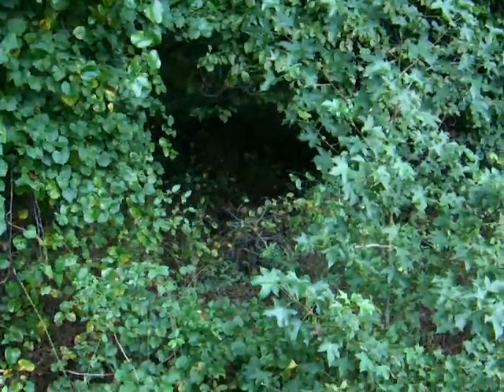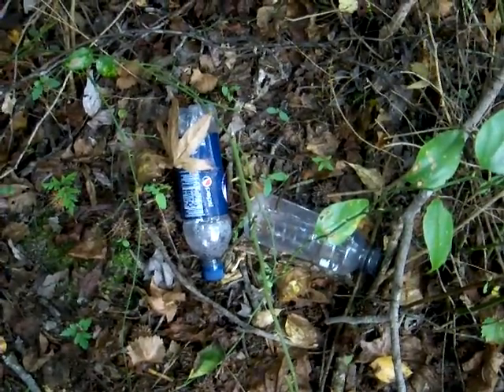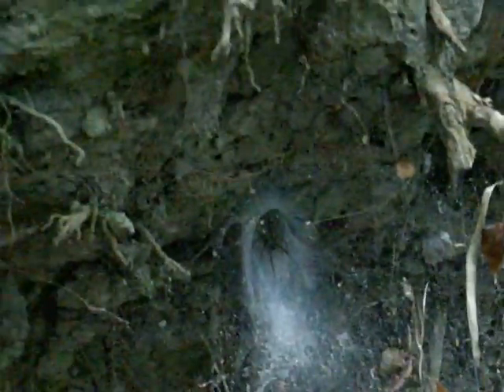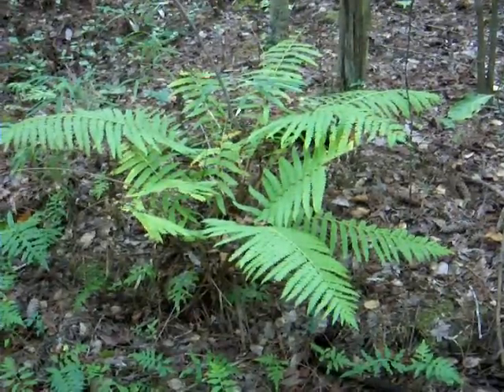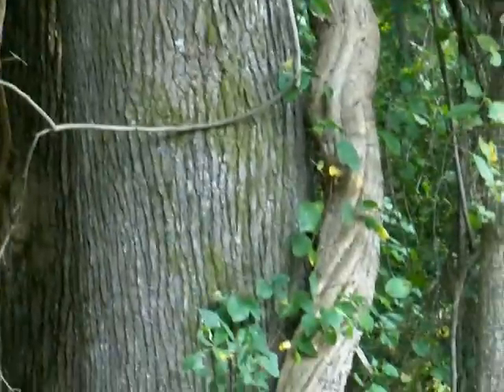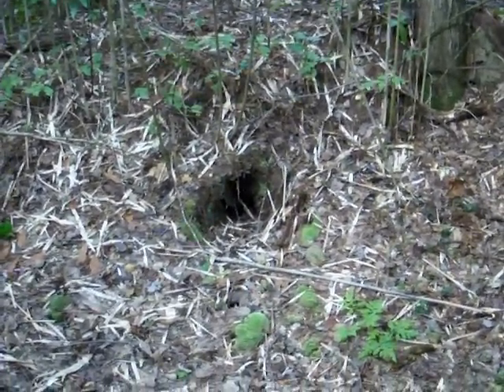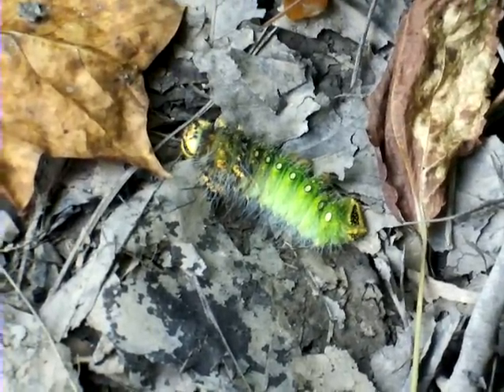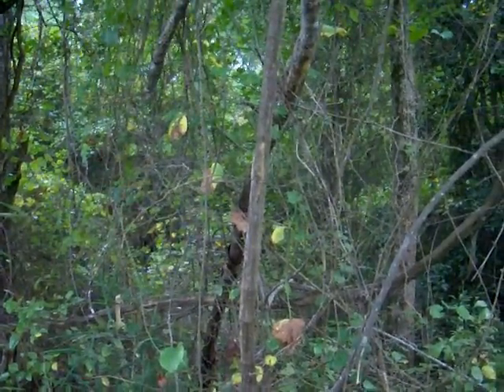Day Hike with Pack Rat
Join me for some quick video clips of a recent day hike August 2009.  I enjoy being out in the wilderness and taking time to notice thinks that many times go over looked.